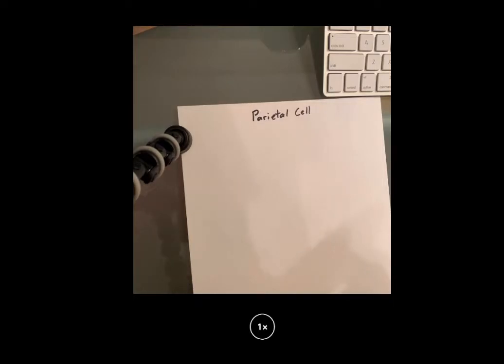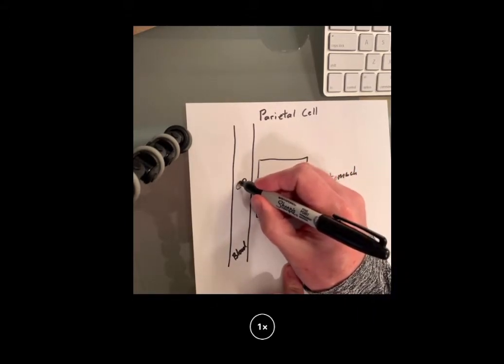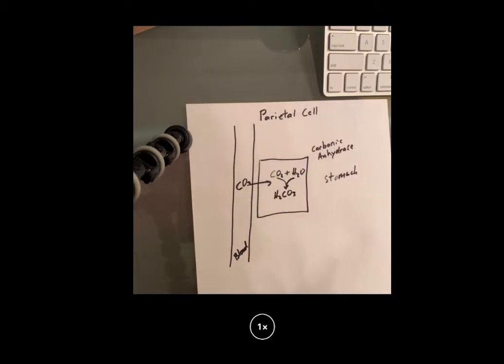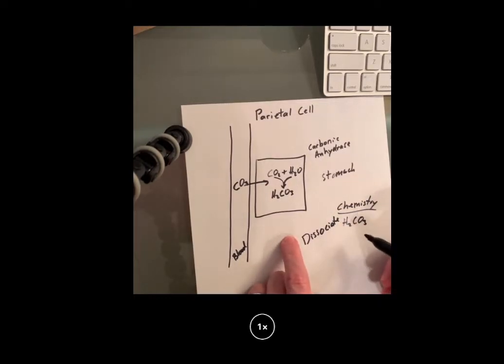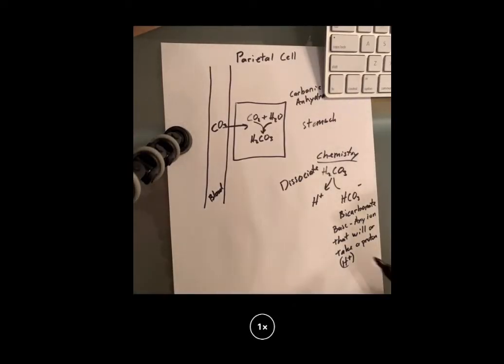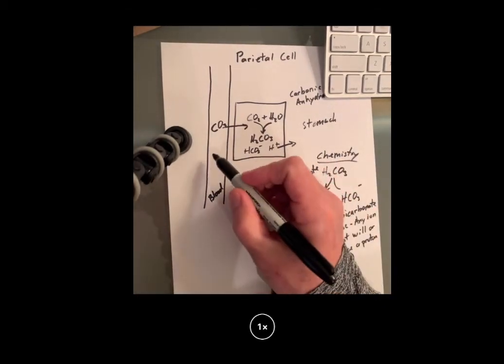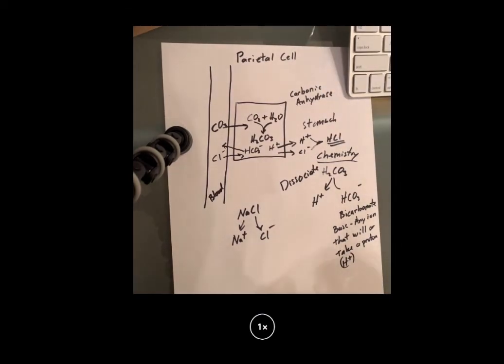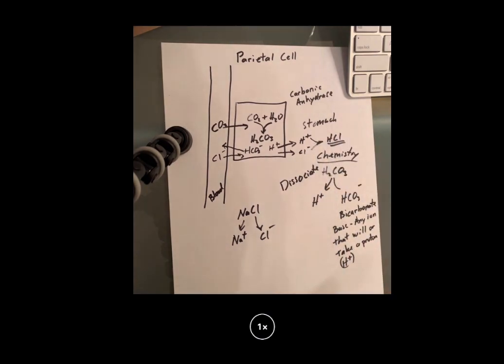HCl acid production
This video is about HCl acid production